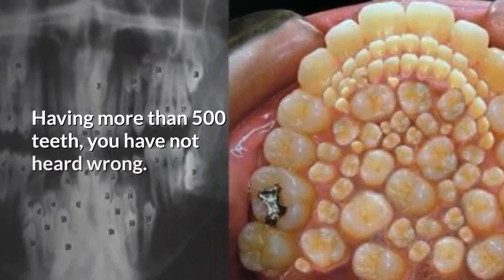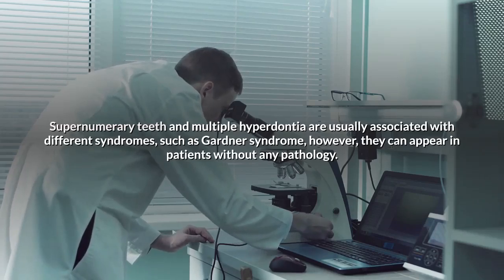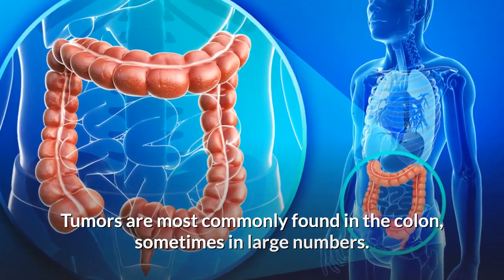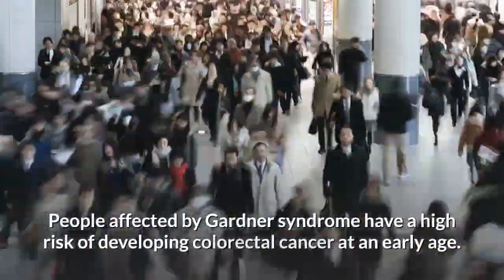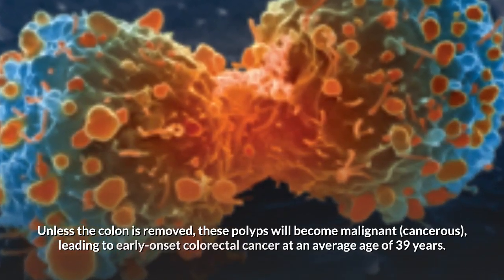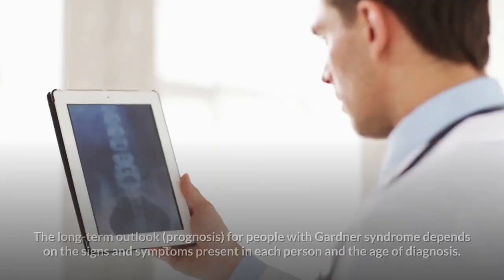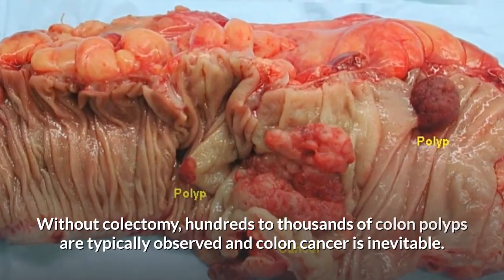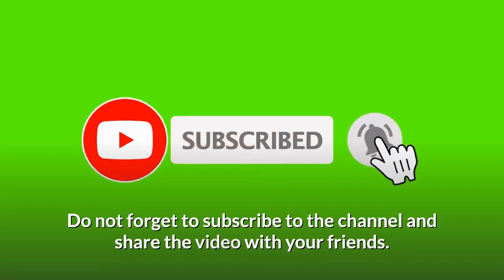MORE THAN 500 TEETH I Hyperdontia I Gardner syndrome supernumerary teeth ISabaceous Cysts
Having more than 500 teeth, you have not heard wrong.

Today, we will talk about how and why Gardner syndrome, characterized by the formation of polyps in the intestines, causes dental problems.

Remember, this is not a medical school, I'm not a professor either. Let's focus on having fun and learning.

Let's first look at the meaning of hyperdontia.

Hyper means excessive, dontia means teeth.

Hyperdontia means having more than  32 teeth.

Supernumerary teeth and multiple hyperdontia are usually associated with different syndromes, such as Gardner syndrome, however, they can appear in patients without any pathology.

Their prevalence oscillates to 0.5-3.8% in patients with permanent teeth and to 0.35-0.6% in patients with primary teeth.

Today we will examine Gardner syndrome, where supernumary teeth are most common.

What is Gardner syndrome?

Gardner's syndrome is a rare genetic disorder.

 It usually causes what start out to be benign or noncancerous growths.

 It’s classified as a subtype of familial adenomatous polyposis, which over time causes colon cancer.

Gardner’s syndrome can lead to growths on various areas of the body.

Tumors are most commonly found in the colon, sometimes in large numbers.
They tend to increase with age.

In addition to polyps on the colon, growths can develop, including fibromas, desmoid tumors, and sebaceous cysts, which are fluid-filled growths under the skin.

In this disease, you may have more than 500 teeth or less than 32 teeth.

What causes Gardner syndrome?

Gardner syndrome is caused by changes (mutations) in the APC gene, which is called a "tumor suppressor."

Tumor suppressor genes encode proteins that are part of the system that controls cell growth and division.

These proteins ensure that cells do not grow and divide too quickly or in an abnormal manner.

Mutations in the APC gene lead to uncontrolled cell growth which results in the development of the polyps, tumors and cancers that can be associated with Gardner syndrome.

 People affected by Gardner syndrome have a high risk of developing colorectal cancer at an early age.

What are the symptoms of Gardner syndrome?

The signs and symptoms of Gardner syndrome vary from person to person.

It is a form of familial adenomatous polyposis (FAP), which is characterized primarily by hundreds to thousands of noncancerous (benign) which is characterized primarily by hundreds to thousands of non cancerous (benign) polyps in the colon that begin to appear at an average age of 16 years.

Unless the colon is removed, these polyps will become malignant (cancerous), leading to early-onset colorectal cancer at an average age of 39 years.

Other symptom's include:

Dental abnormalities
Fundic gland or adenomatous polyps of the stomach
Adenomatous polyps of the small intestines
Osteomas (benign bone growths)
Congenital hypertrophy of the retinal pigment epithelium
Adrenal masses
Desmoid tumors
Other types of cancer (small bowel, stomach, pancreas, thyroid, central nervous system, bile ducts) How can we diagnose?

Gardner syndrome is diagnosed based on the following features:

At least 100 colorectal polyps OR fewer than 100 polyps and a family member with Familial Adenomatous Polyposis or Gardner syndrome.

Osteomas (bony growths)

Soft tissue tumors such as epidermoid cysts, fibromas, and desmoid tumors.

How can we treat it?

Although there is no cure for Gardner syndrome, treatment and management options are available to reduce the risk of cancer.

For example, affected people typically undergo regular screening for the various polyps and tumors associated with Gardner syndrome to permit early diagnosis and treatment.

Prognosis

The long-term outlook (prognosis) for people with Gardner syndrome depends on the signs and symptoms present in each person and the age of diagnosis.

 By age 35 years, 95% of affected people have polyps.

 Once they appear, the polyps rapidly increase in number. Without colectomy, hundreds to thousands of colon polyps are typically observed and colon cancer is inevitable.

The average age of colon cancer diagnosis in untreated individuals is 39 years (range 34-43 years).

However, with early diagnosis and high-risk management, the prognosis is good.

In fact, the 5-year survival rate for patients who undergo protocolectomy is nearly 100%

The skin abnormalities (epidermoid cysts, fibromas, and lipomas) associated with Gardner syndrome are mainly of cosmetic concern, as they do not appear to become malignant (cancerous).

Sabaceous Cysts

what to do when you have extra teeth

having more than a thousand teeth

MORE THAN 500 TEETH

Gardner syndrome supernumerary teeth